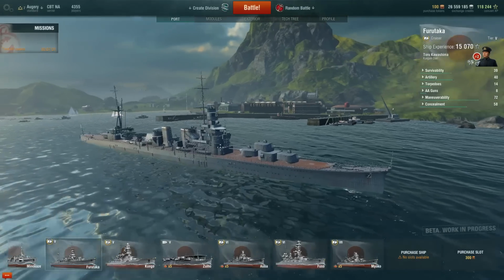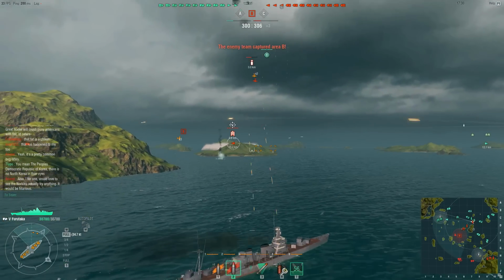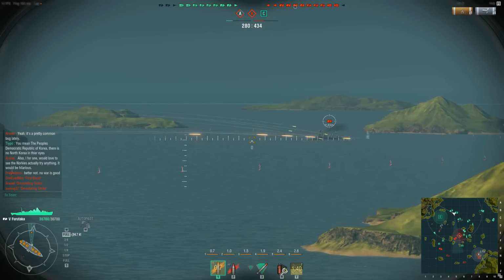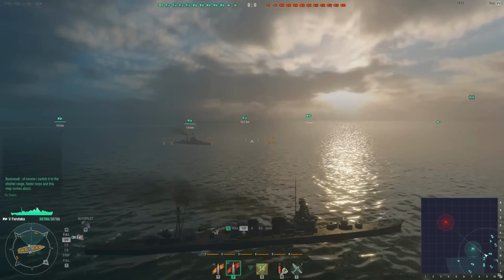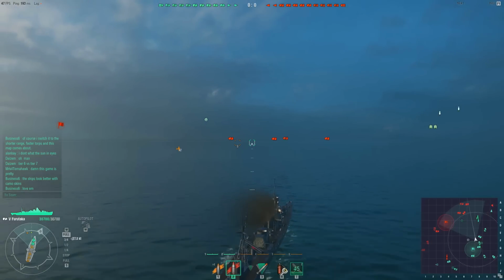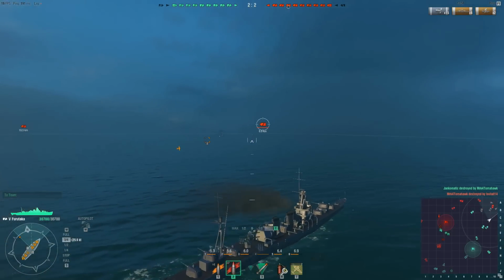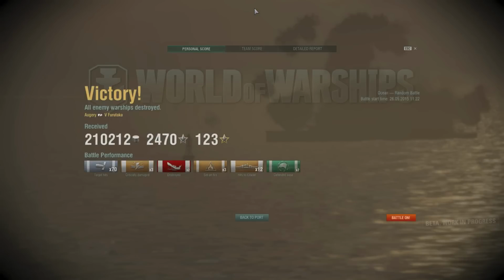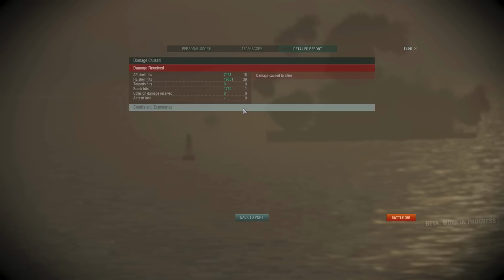World of Warships: Furutaka Heavy Cruiser Gameplay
The furutaka is the first Heavy Cruiser the player will encounter in the game, as such it isn't all that surprising that it isn't the greatest ship in the game.